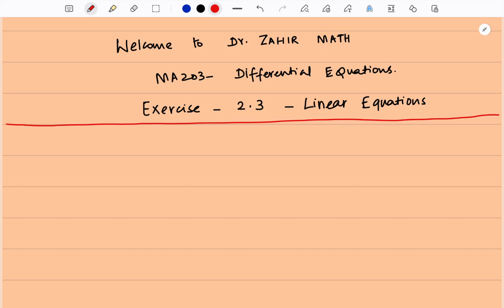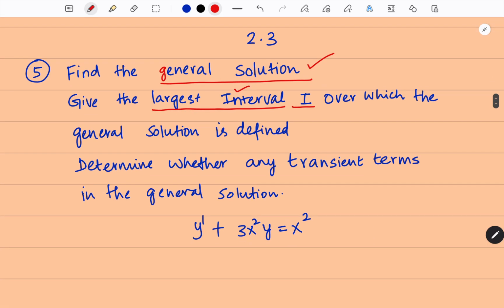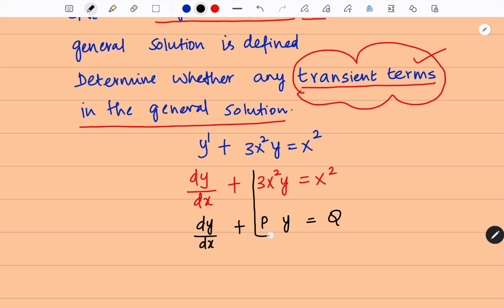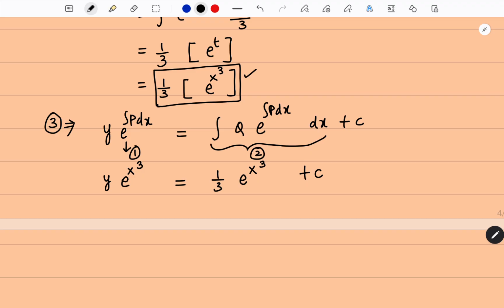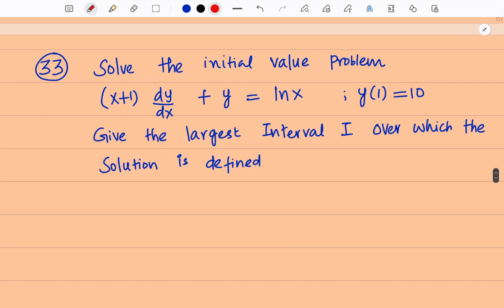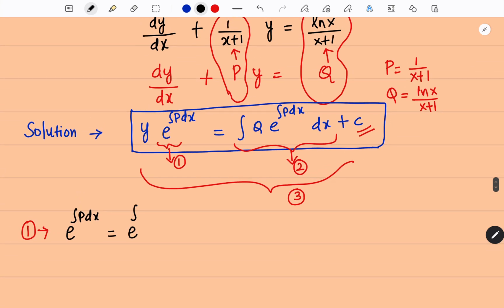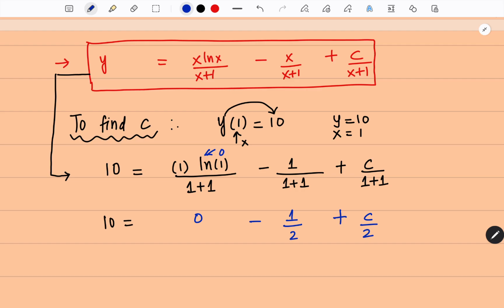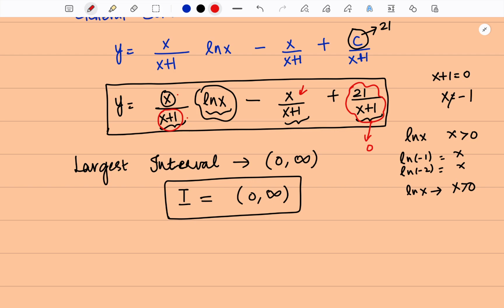MA203| Module 1 - 2.3 | First Order Linear Differential Equations |Q5 & Q33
MA203- Differential Equations | Module 1 -  2.3 | First Order Linear Differential Equations

In MA 203, Section 2.3, the topic of First Order Linear Differential Equations focuses on equations where the unknown function and its derivative appear linearly. These equations can be written in a specific form, where the dependent variable's derivative is multiplied by a function of the independent variable, and the dependent variable itself is multiplied by another function of the independent variable. The section covers methods for solving these equations, including the use of an integrating factor. The solution process typically involves finding a function that can simplify the equation, allowing for an easier integration step. The general solution provides a family of solutions that depend on an arbitrary constant, and the section also explains how to apply initial conditions to find particular solutions. The course emphasizes applications and practical methods for solving these types of differential equations.